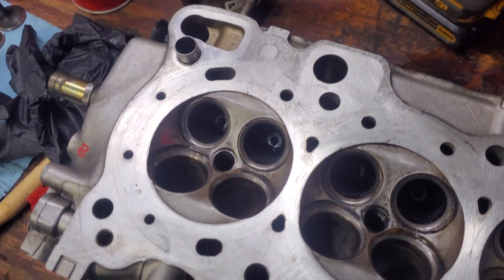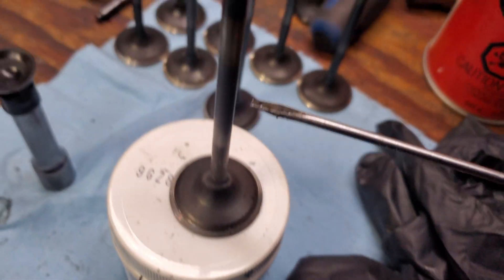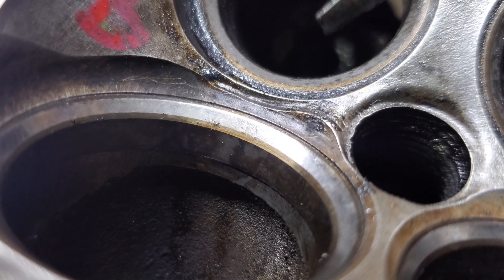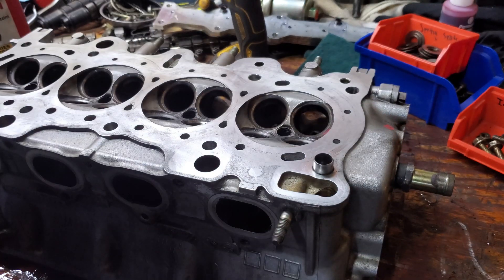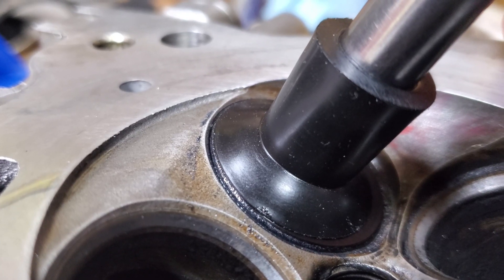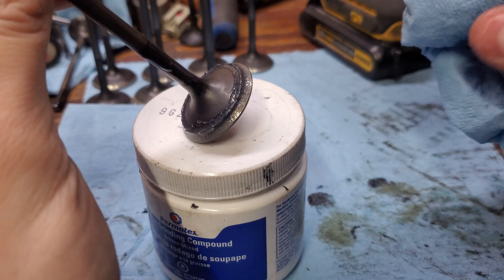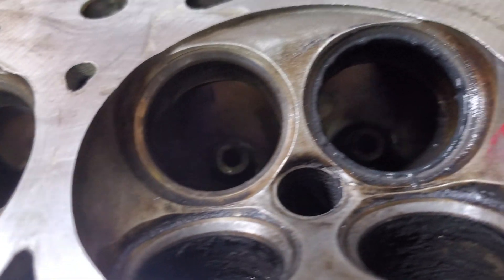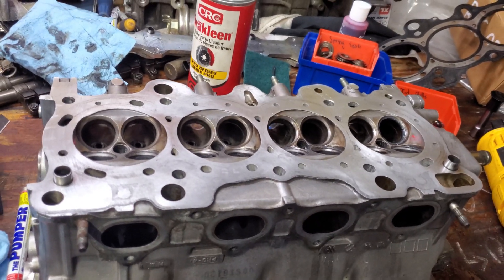How To Lap Valves! (Honda B16a2 Being Prepared for Assembly)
Quick DIY Valve lap on my B16a2 head that I'm building. Picked this engine up with a burnt valve so I had to do a quick machining before its assembly.